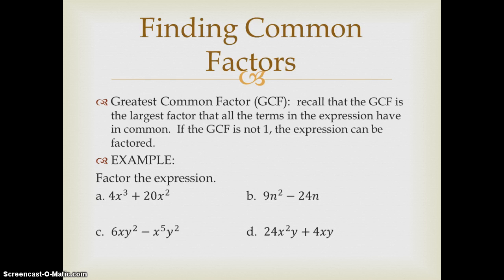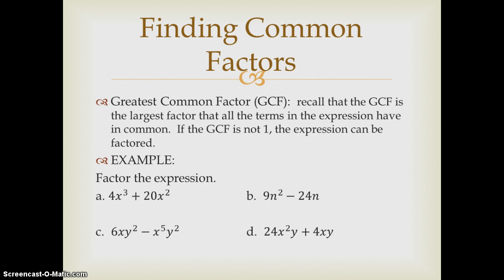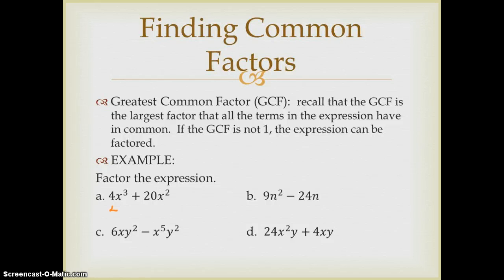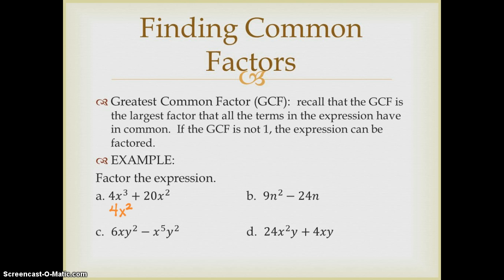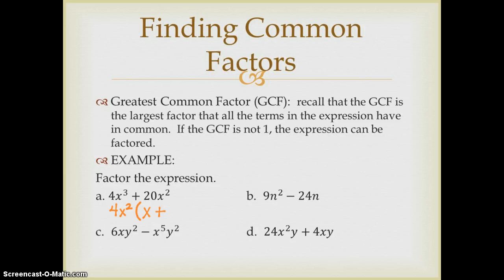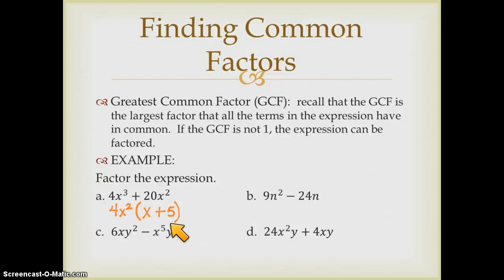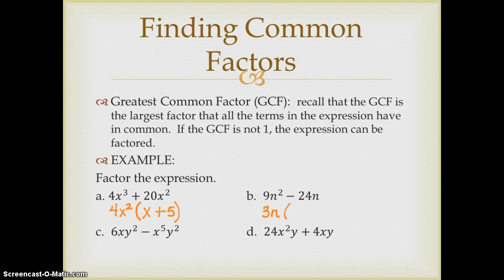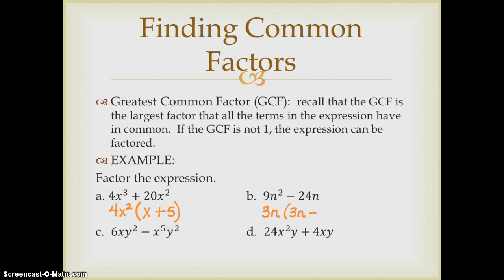5-4 Factoring Quadratic Expressions--Part 1 GCF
Factoring the Greatest Common Factor (GCF) from an algebraic expression.